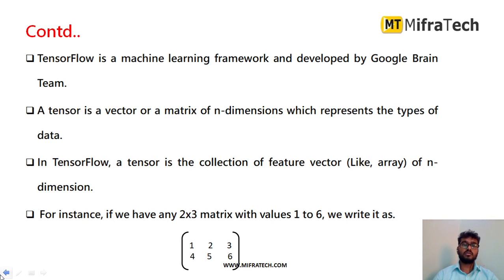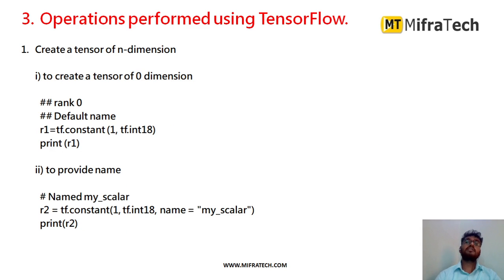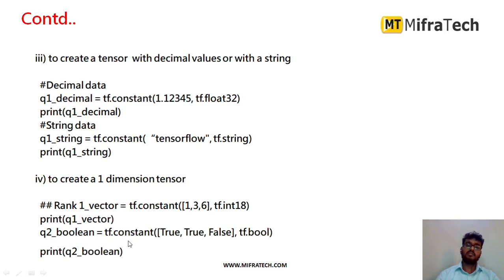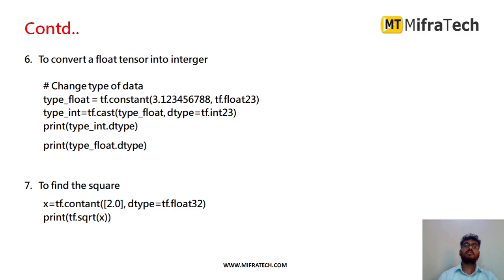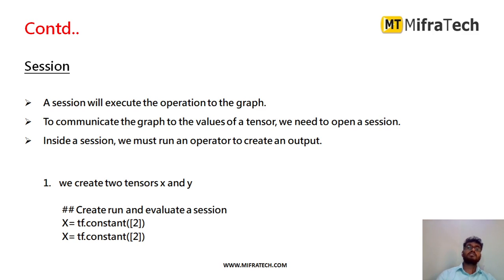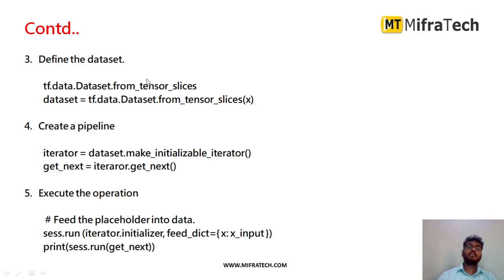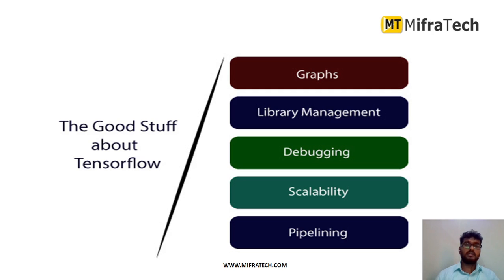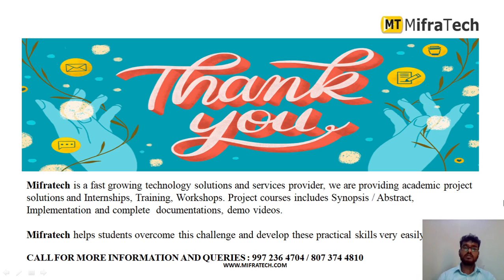Tensorflow Library - Mifratech#Deeplearingmlproject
This video contains detailed explanation of Tensorflow Machine Learning algorithm.

PROJECTS:
► Institution Scope

MISSION:
1. To offer top quality support that merge creativeness with value costs, while developing an effective relationship with our customers.
2. To regularly endeavor to fulfill or surpass our client needs and objectives of price, support, and selection.
3. To this end, we will execute regular opinions of the market to improve the customer business.
VISION:
1. We have a perspective to become a most significant and a powerful company to play a crucial part in business development.
2. We are dedicated to fulfill and go beyond our customer objectives by providing top quality solutions always.
3. To be the most passionately known organization in all our business sector while attempting to offer our customers with the best possible support.